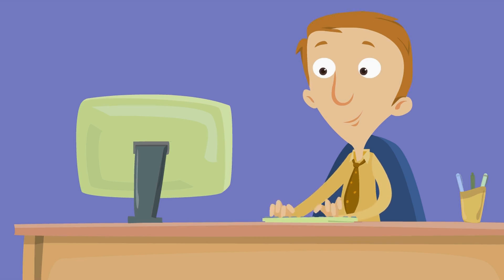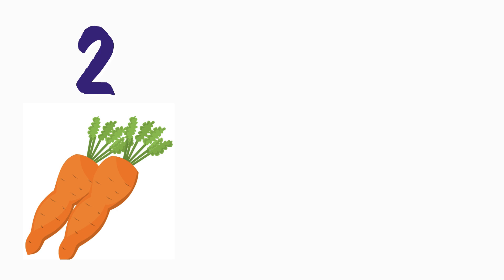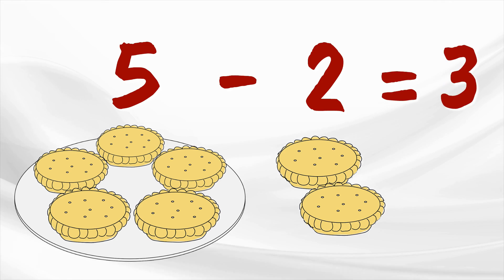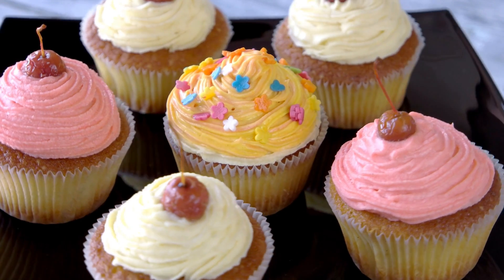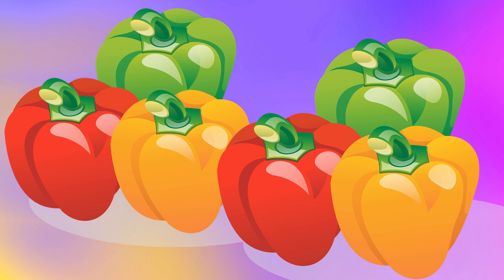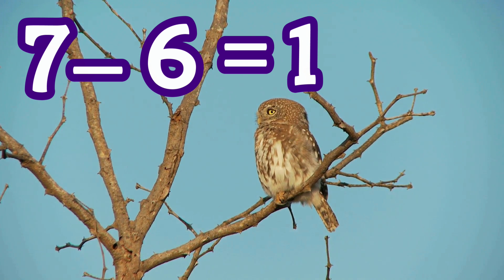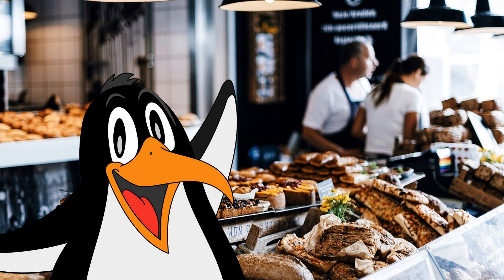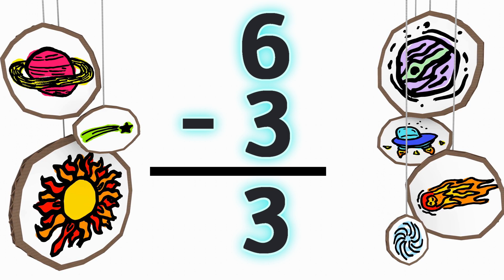Subtraction Practice | Homeschool Pop Math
Practice basic subtraction in this fun Homeschool Pop math learning video for kids in early elementary!

00:00 What is subtraction?
0:50 Subtracting 1
1:15 Subtracting examples at a bakery
3:05 More subtracting practice

Daniel
"Homeschool Pop"